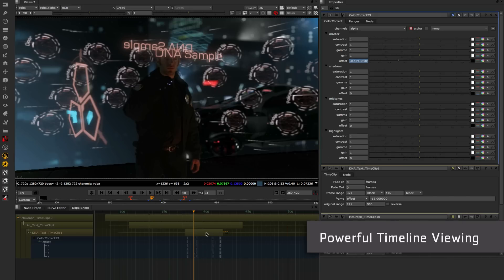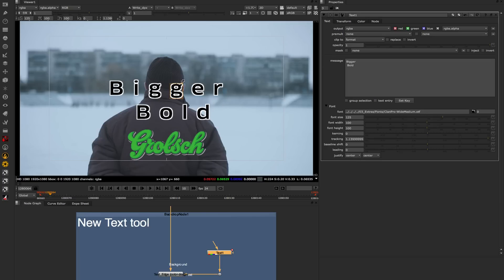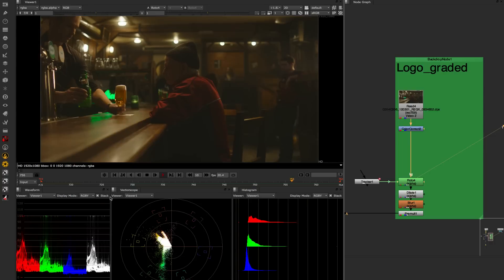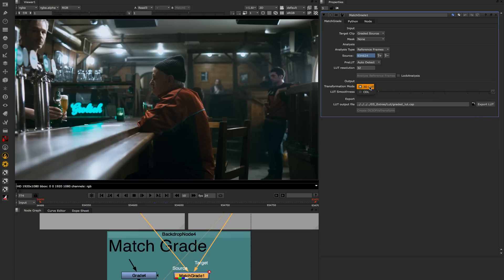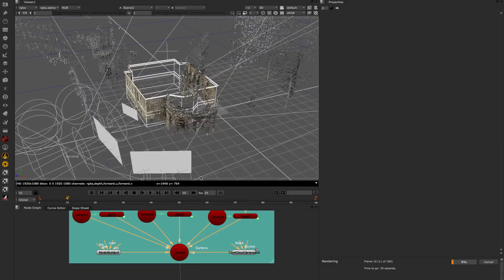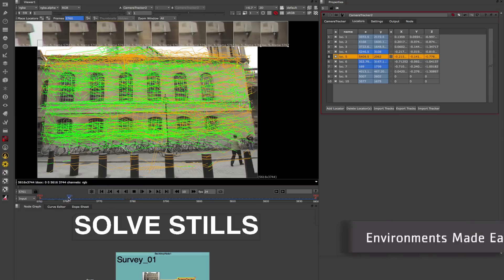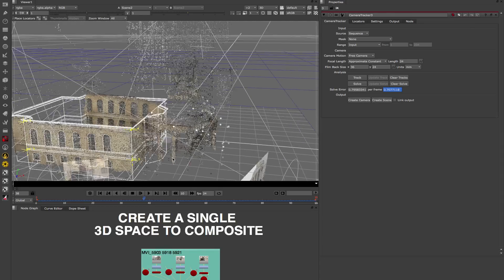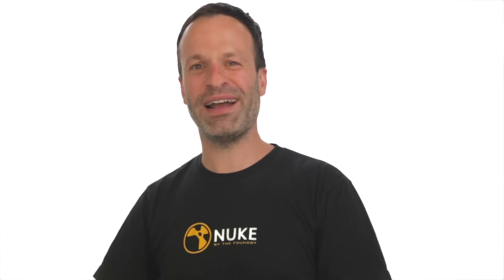Sneak Peek - NUKE 8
NUKE product manager, Jon Wadelton, goes through his favorite new and enhanced features in NUKE 8. Register to the NUKE 8 live stream at 7PM GMT on 5th December

Grolsch Herman ad kindly provided by The Mill - London

If you'd like to learn using NUKE, please download the Personal Learning Edition of NUKE, you will need an account on the website first to access this